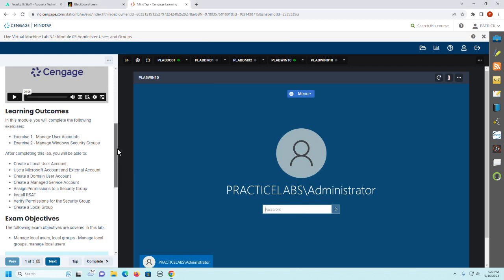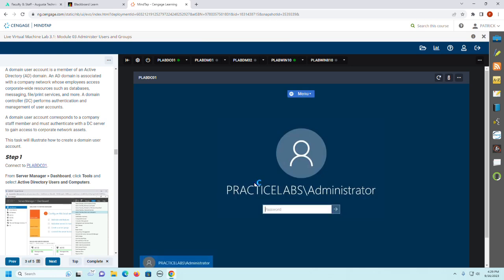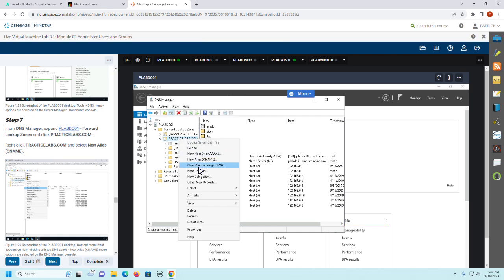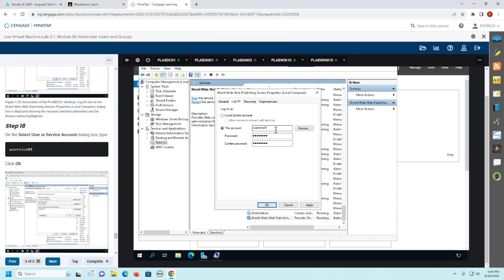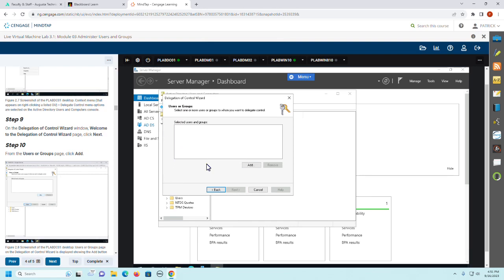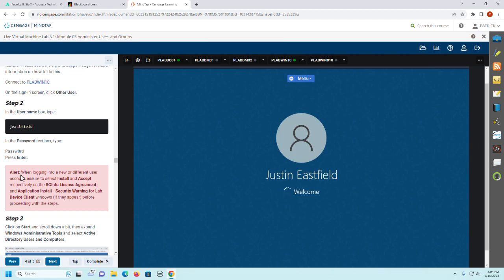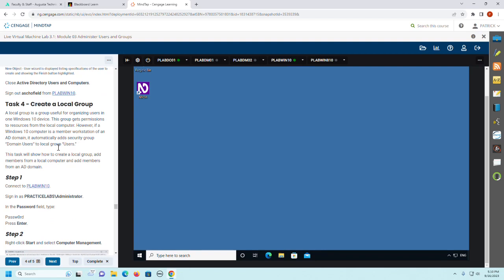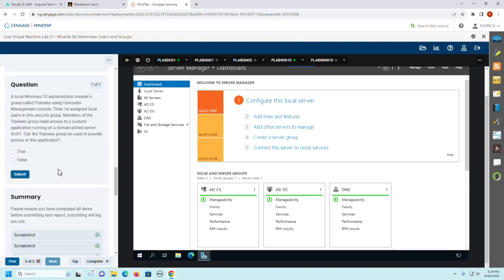CIST 2411 Cengage Lab 3.1